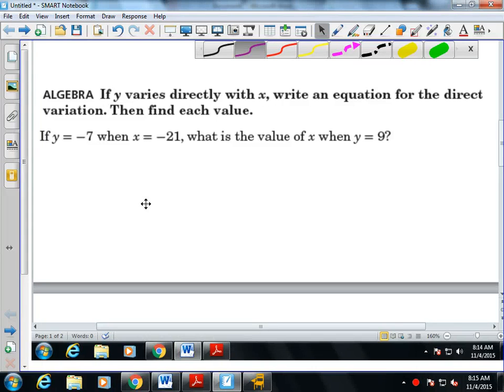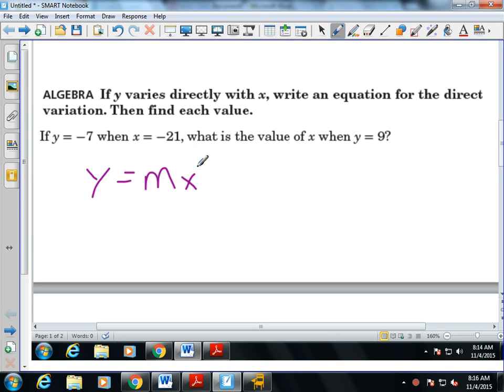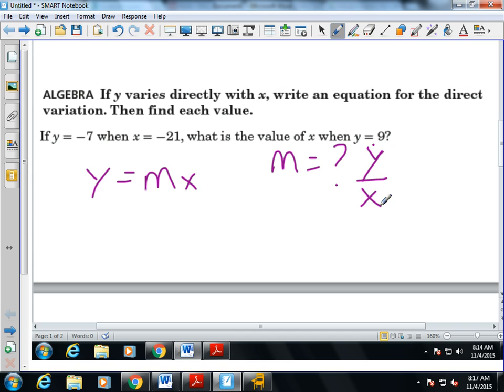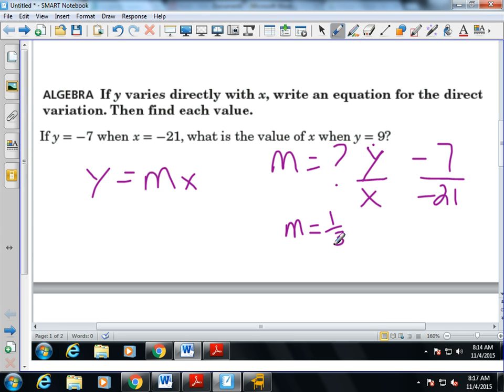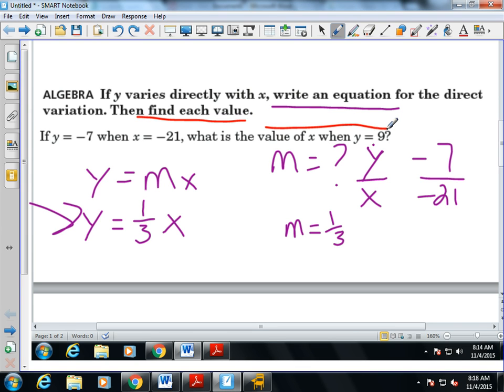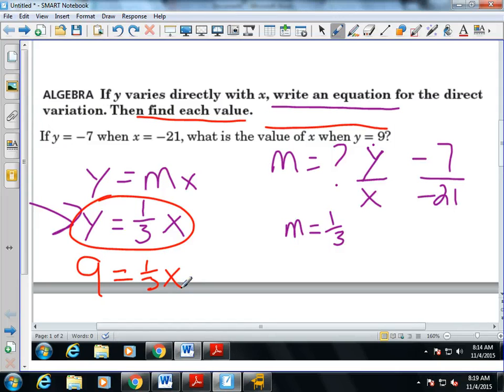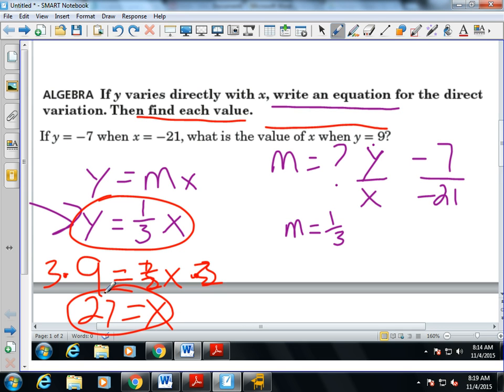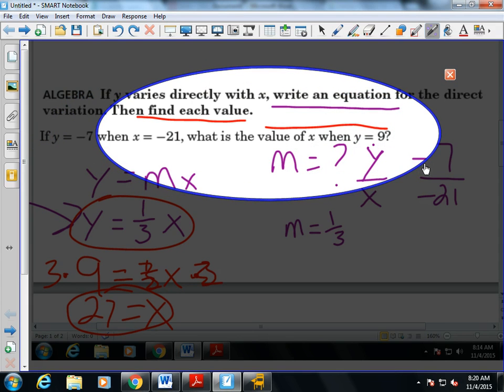Chapter 3 Lesson 3 Writing a Direct Variation Equation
How to write a direct variation equation and use it to find a missing variable